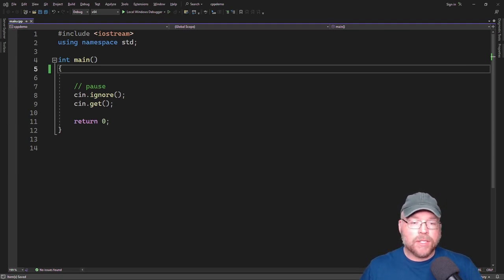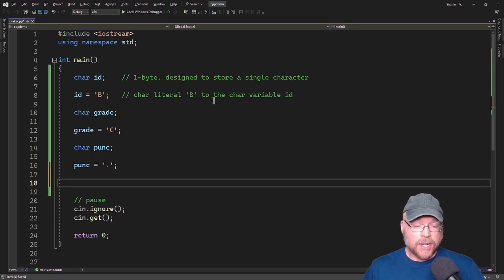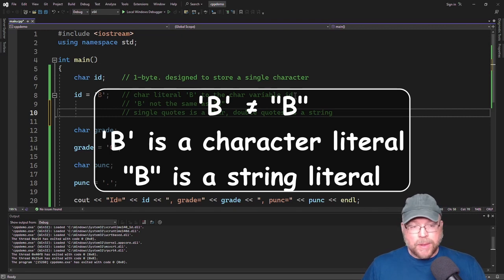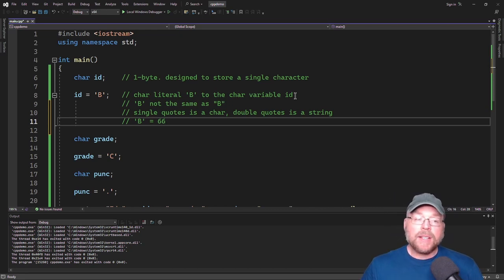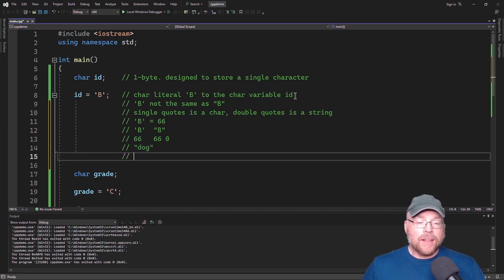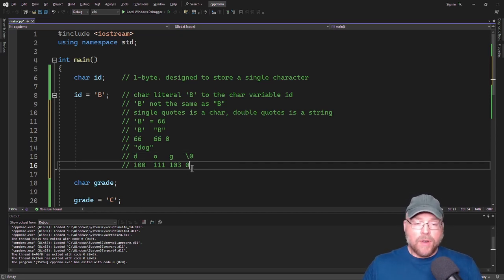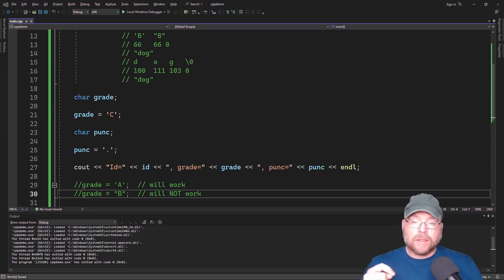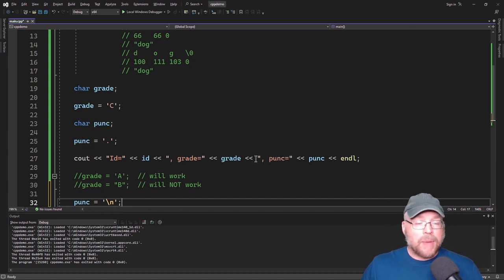C++ char data type and the difference between character and string literals [5]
Learn about the character data type and the difference between character and string literals in this C++ tutorial for beginners using Visual Studio 2022 C++ .

Bitcoin:  177wfkQwzXiC8o2whQMVpSyuWUs95krKYB